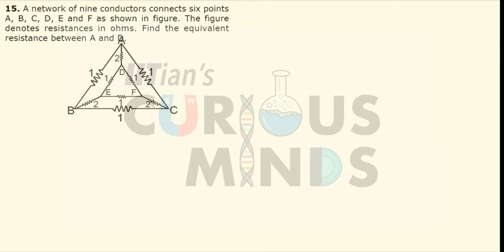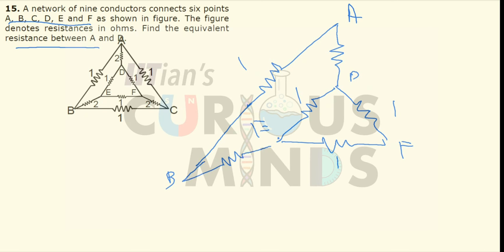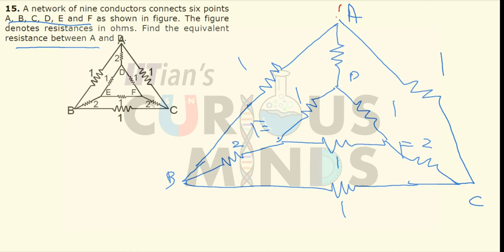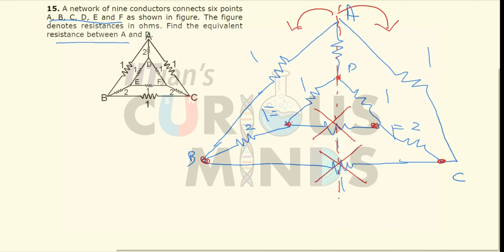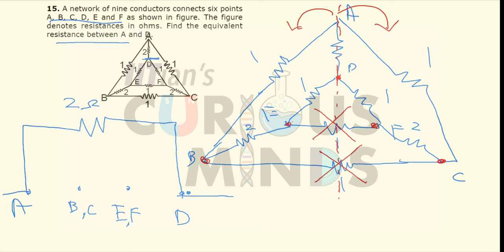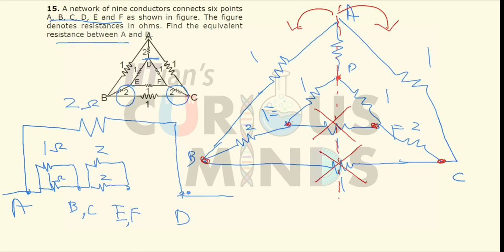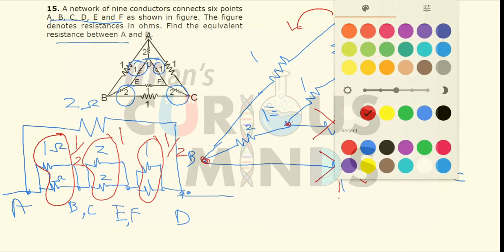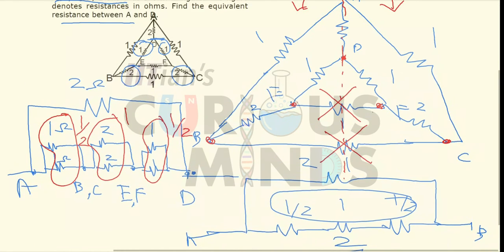Current Electricity Ex 3 Q 15 Jee